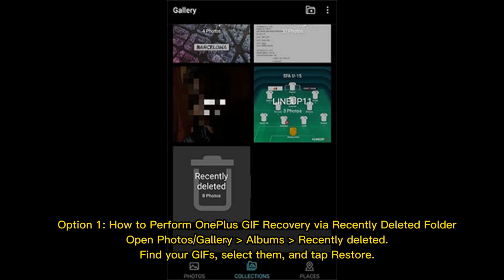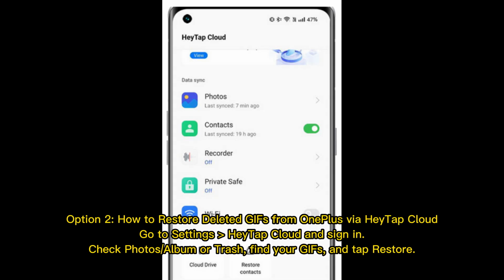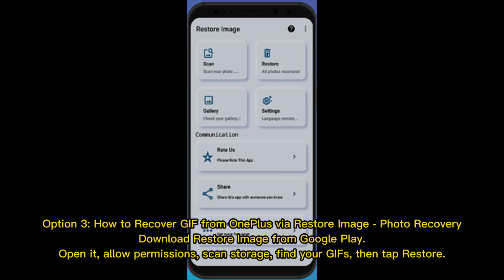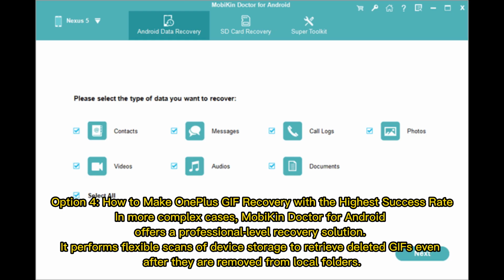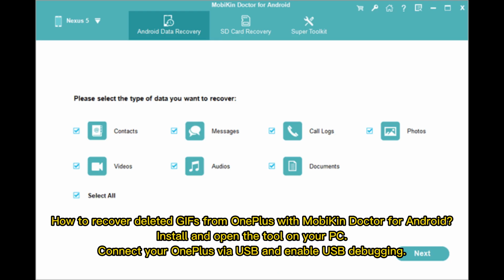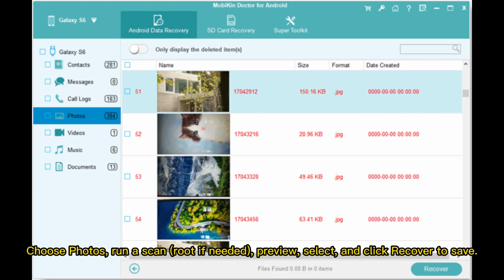OnePlus GIF Recovery: 4 Smart Strategies to Recover GIFs from OnePlus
Can you recvoer deleted GIFs from OnePlus Number/Nord/R series? This tutorial is all about Oneplus GIF recovery. It offers the 4 most admirable methods to get your lost GIF back from your phone.

00:00 Start
00:15 Option 1: How to Perform OnePlus GIF Recovery via Recently Deleted Folder
00:28 Option 2: How to Restore Deleted GIFs from OnePlus via HeyTap Cloud
00:45 Option 3: How to Recover GIF from OnePlus via Restore Image - Photo Recovery
00:57 Option 4: How to Make OnePlus GIF Recovery with the Highest Success Rate